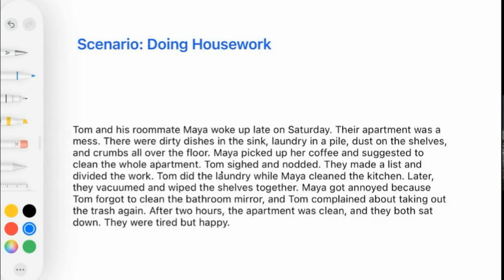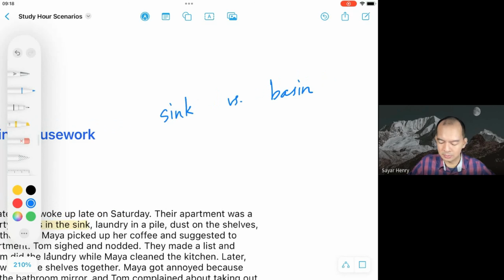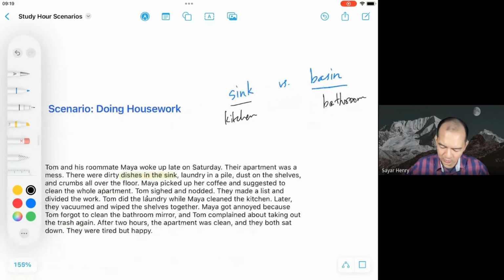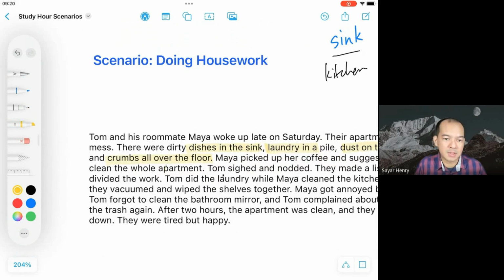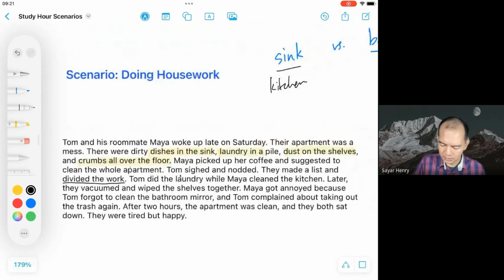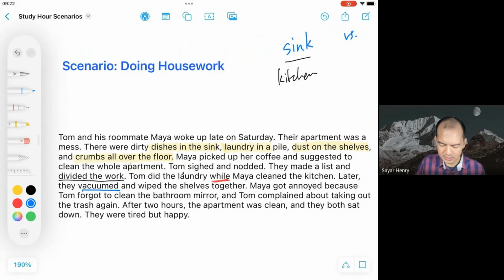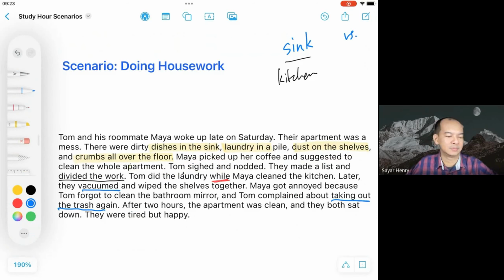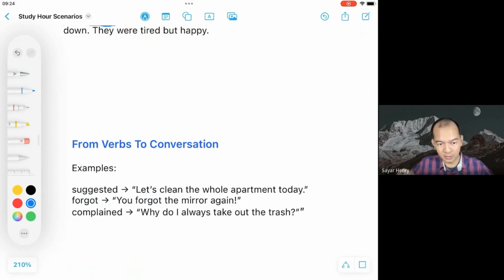Spend 7 Minutes With Me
NOTE: Sayar Henry started this YouTube channel in 2013 with a simple purpose to help Myanmar students consume free educational contents and to share his ideas related to language learning. Earlier videos were created with extremely limited resources in Myanmar. There was also a hiatus on this channel between 2015 and 2018 as most Myanmar students at the time were not as active on YouTube as on Facebook. But because of the rise in the number of active YouTube viewers in Myanmar recently, Sayar Henry is back on the channel in 2019. Since then, he has been creating educational content which are better than the ones he did when he was younger. In 2021, he also started "Voice of Sayar Henry" Podcast for the People of Myanmar who are in need of even more educational and inspirational content as the country is suddenly turned into a failed state because of a military coup d'état.